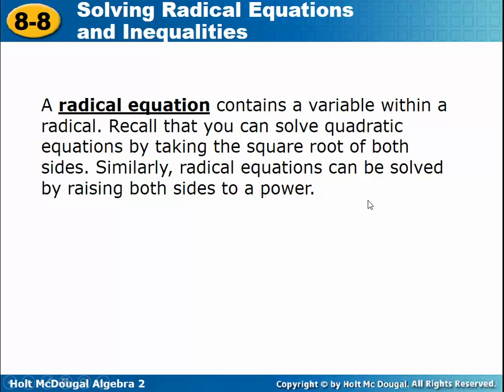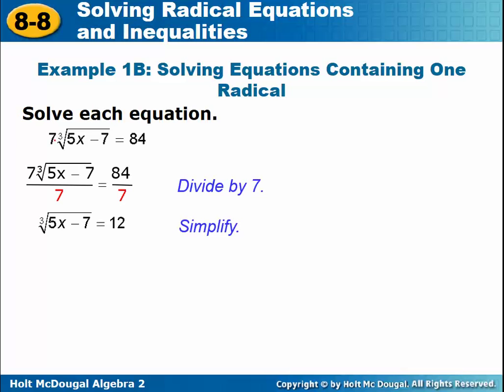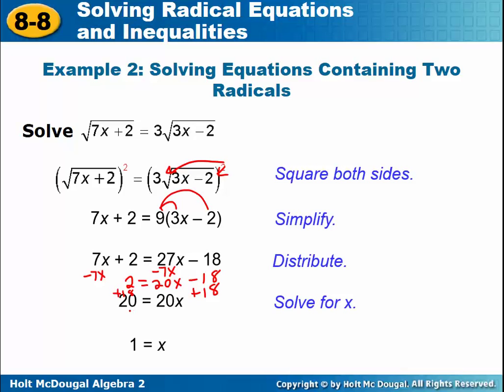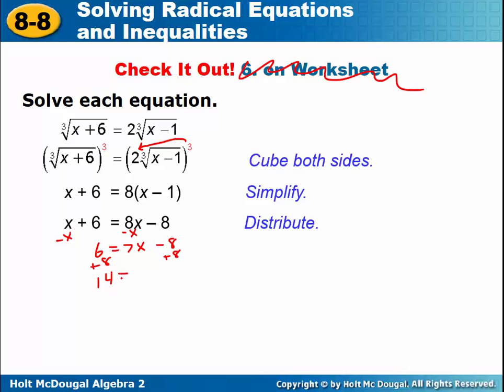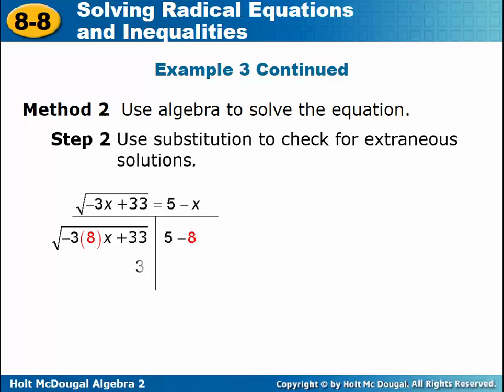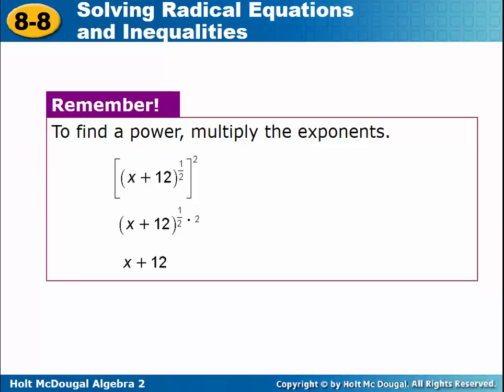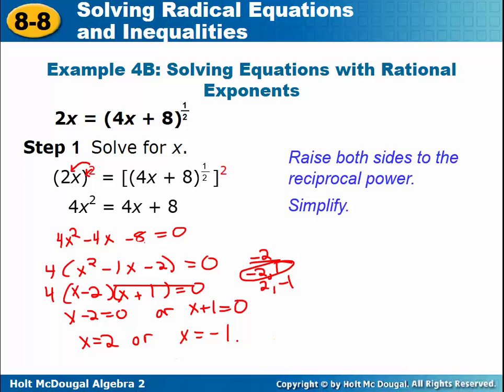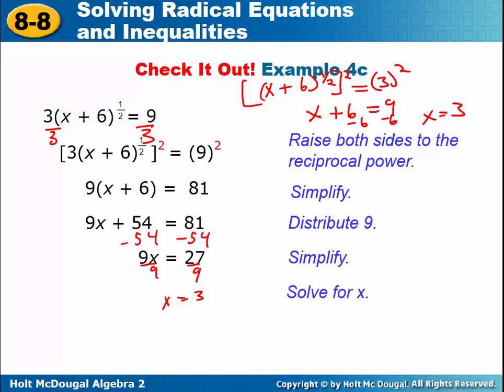Algebra 2: Solving Radical Equations Video